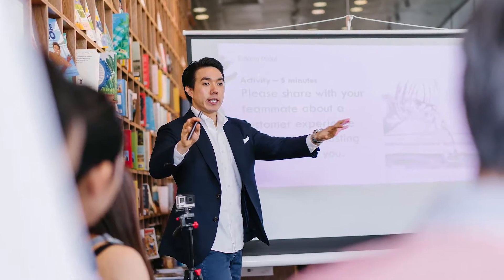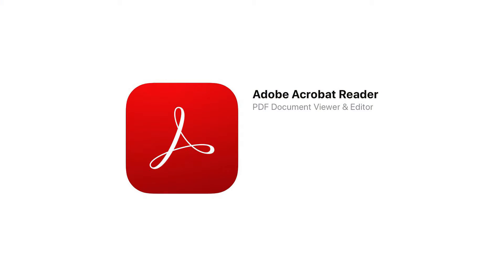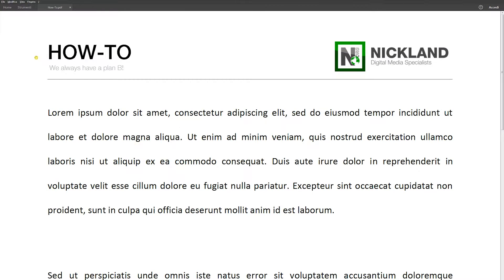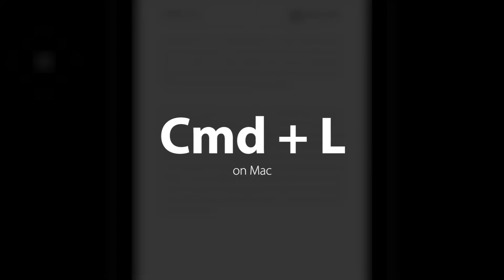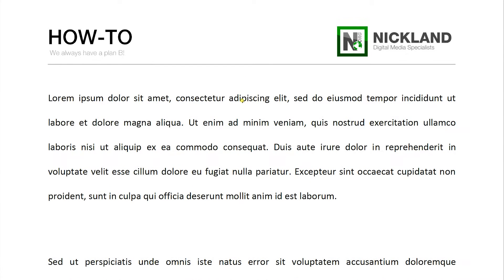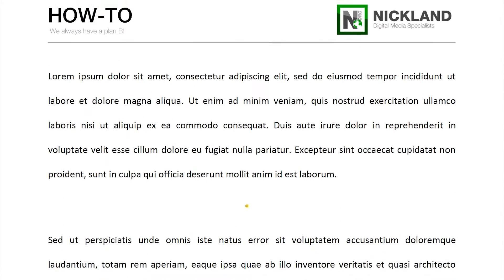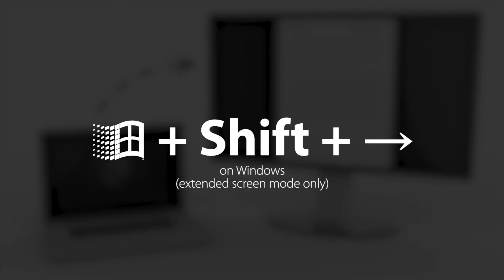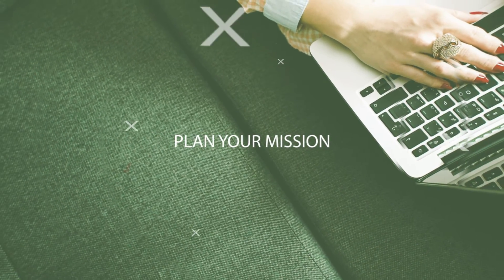Get full screen or dual screen with PDF Documents • Get Better with Nickland Media, S01E01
GET BETTER WITH NICKLAND MEDIA: EVENT & SPEECH • S01.E01
Quick tips to enhance your event and your speech

PDF Documents: How to manage them during a presentation

Learn how to get into Reading mode, Full Screen mode and Dual Screen mode with a PDF Document on Adobe Acrobat Reader during your presentation. Standard way or with shortcuts as on Windows as on Apple Mac iOS.